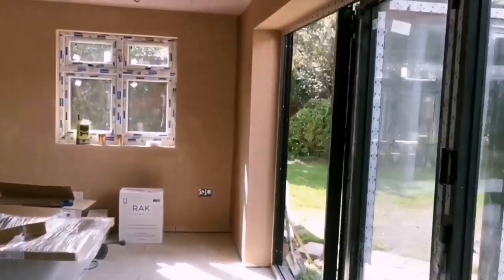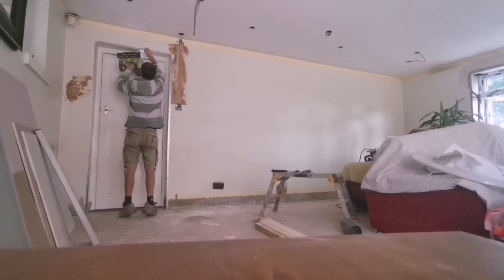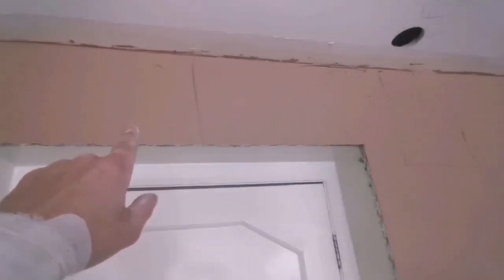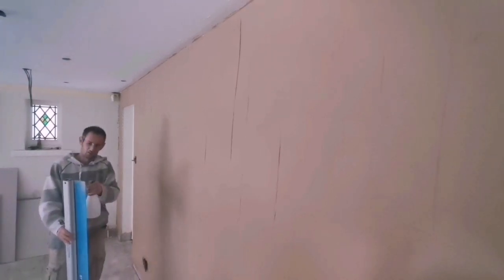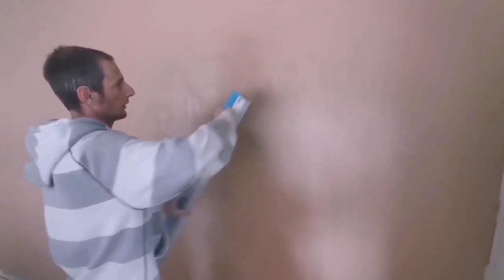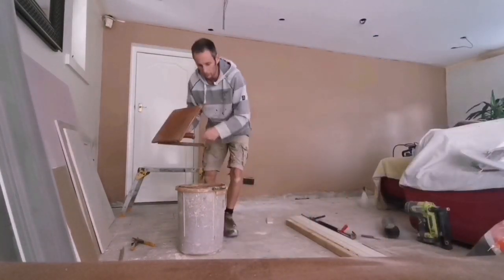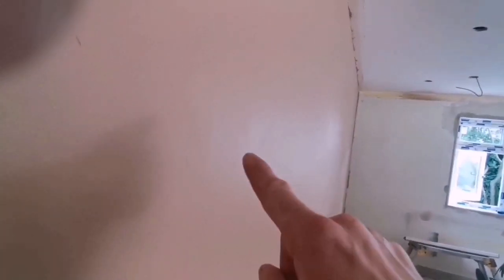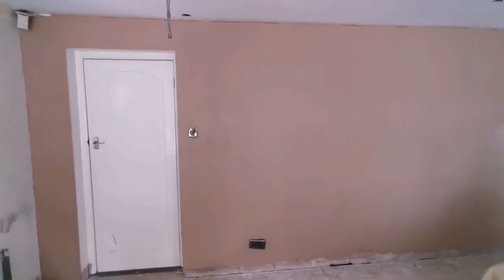Plastering with the 0x speedskim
plastering a wall with the ox speedskim